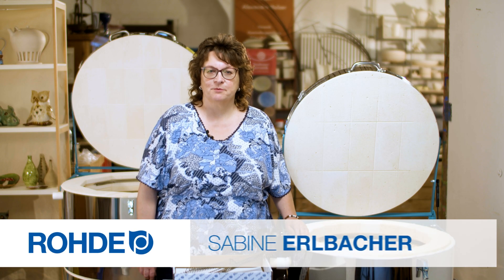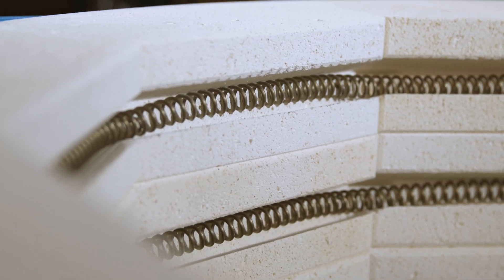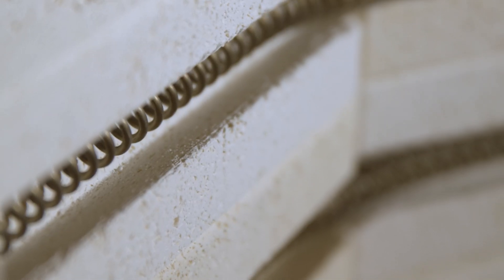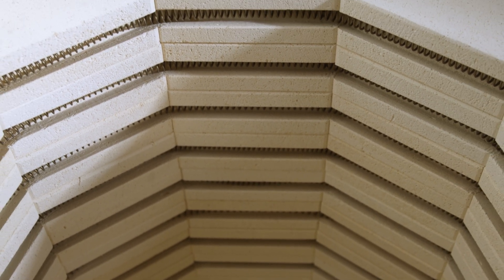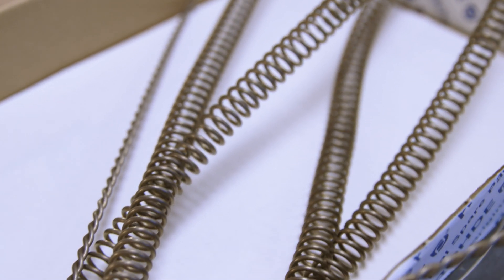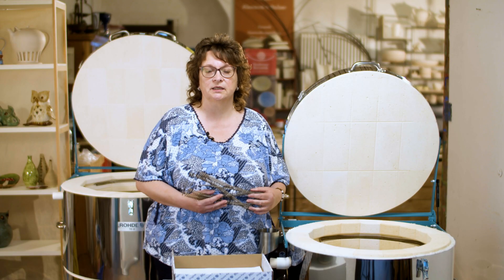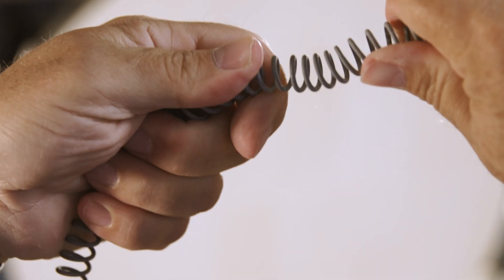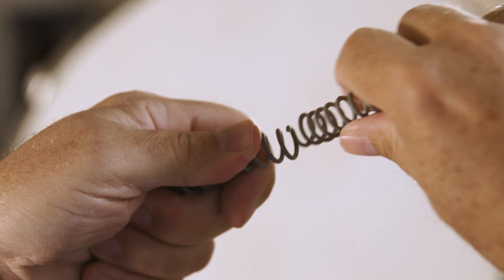Kiln heating elements (heating coils) – correct handling extends the service life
This product information video deals with heating elements (also known as heating coils or rods) that are used in kilns for heating.

- What are heating elements made of?
- What information does the controller give in the event of a loss of power or a drop in the power of the heating coils?
- How do clay residues and dust affect the kiln?
- How important is cleanliness in the kiln?